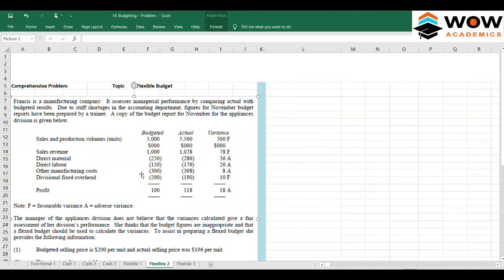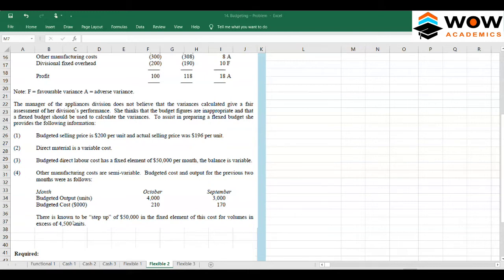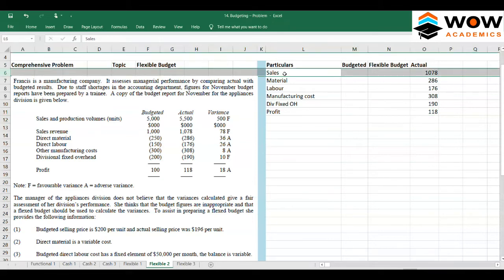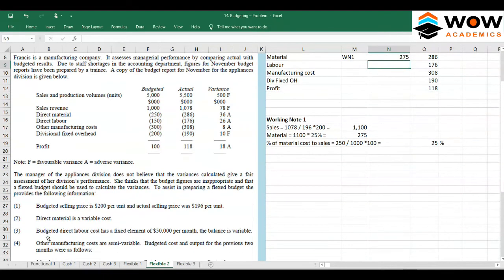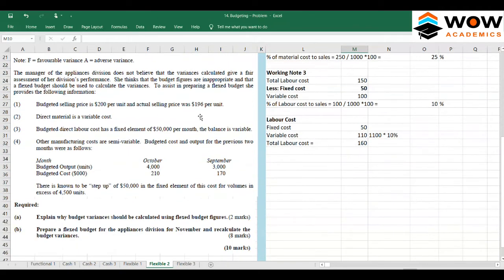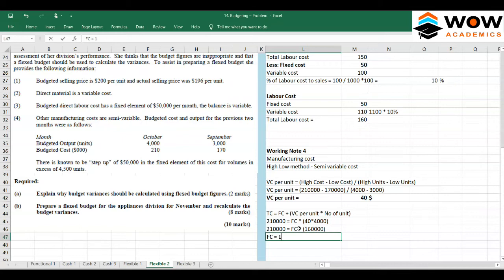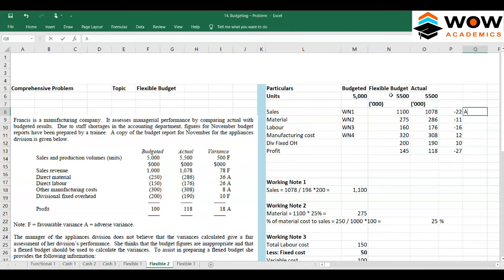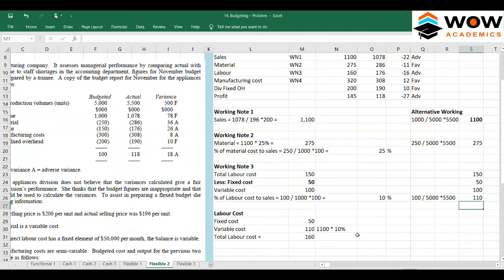3.5 Budget - Flexible Budget Problem 2 - MA – Management Accounting